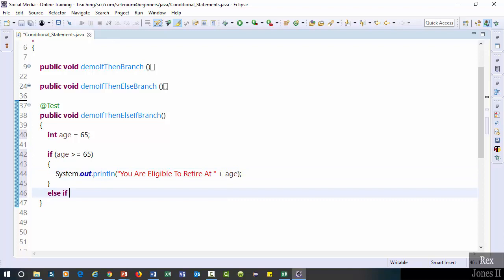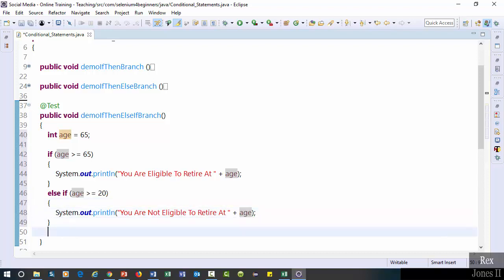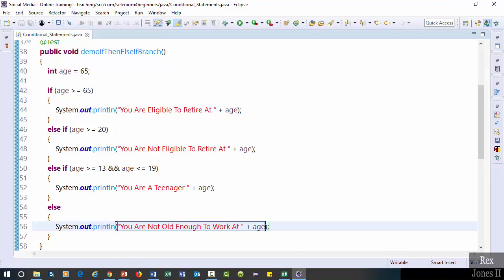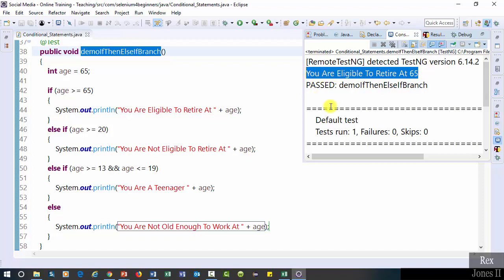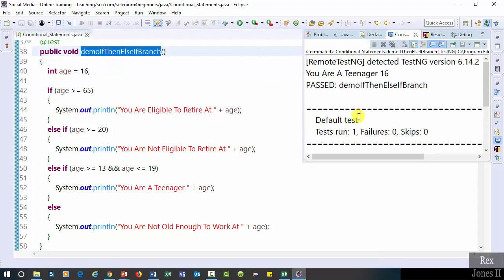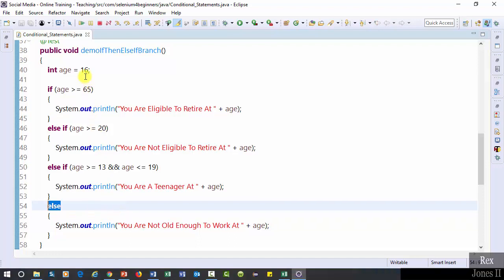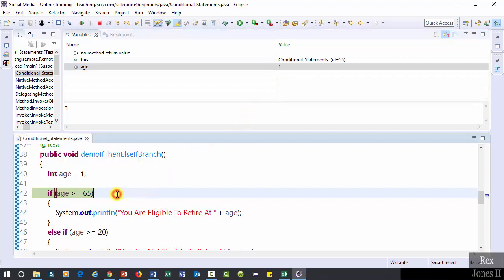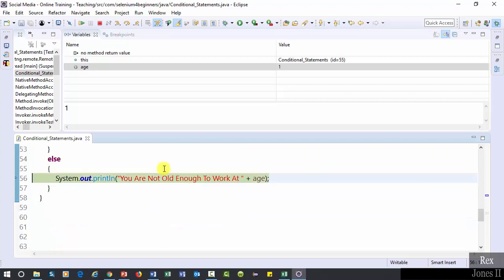✔ Java if elseif Statement | (Video 102)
Java if elseif Statement